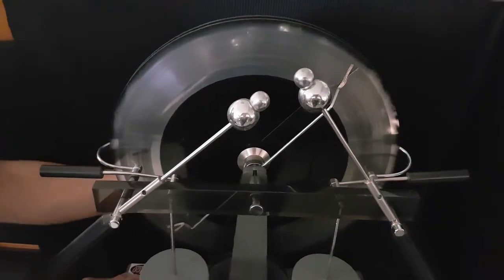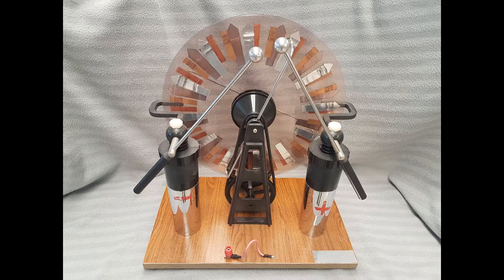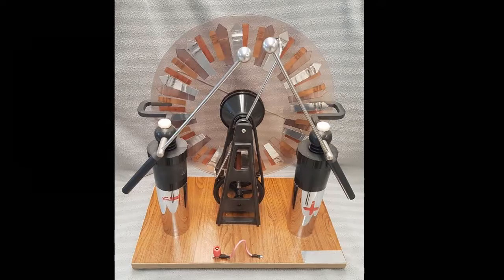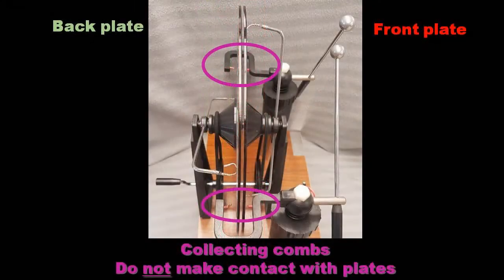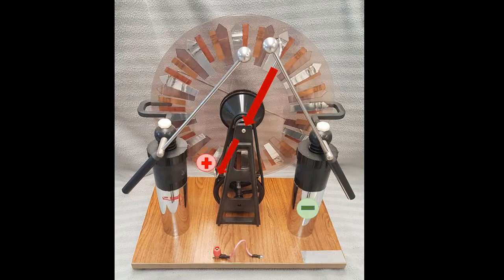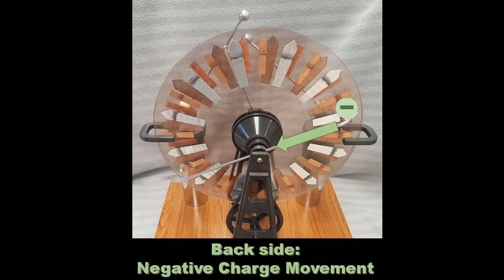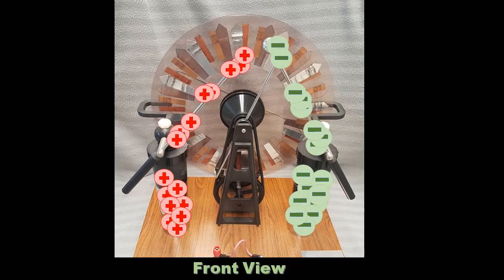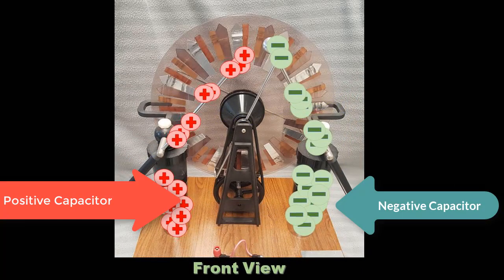Exploring Wimshurst Generator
If you are, like Benjamin Franklin, fascinated by lightning and electric discharge, you might want to know how the Whimshurst machine works. It is a device that allows us to create lightning (an electric discharge) right in the classroom. This video created by Karen, Martin and Trevor will explain to you how it works.